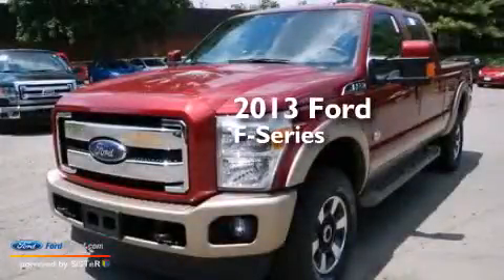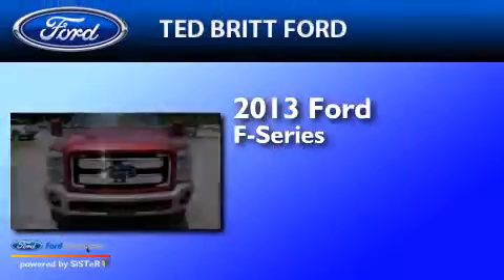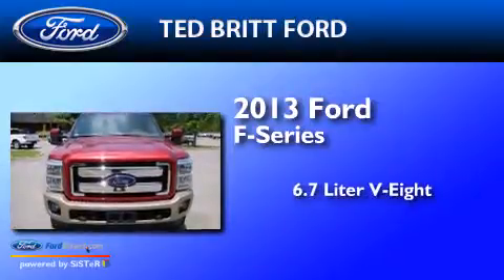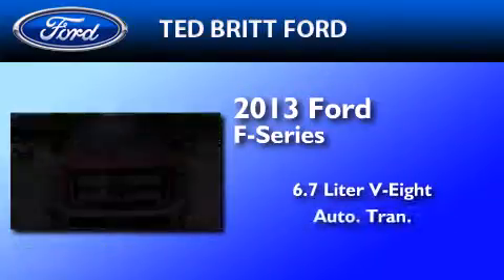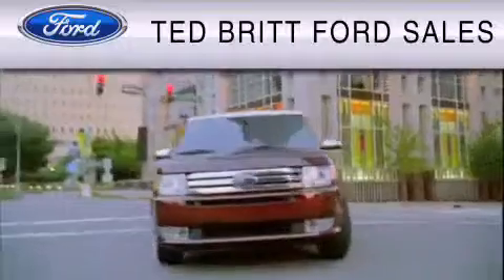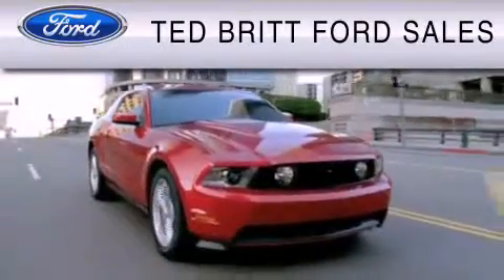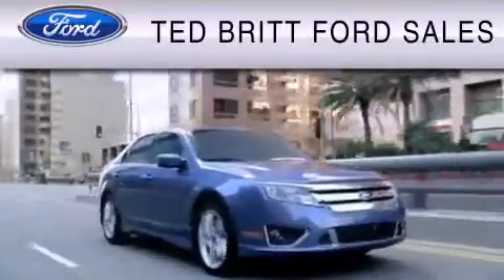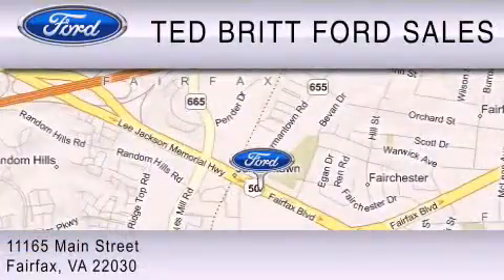2013 Ford Ford F-Series. Fairfax VA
We've been honored to serve the Fairfax VA area , we promise that your experience at our dealership will exceed your expectations ! Year : 2013 Make : Ford Model : Ford F-Series. Engine : 6.7L V8 32V DDI OHV TURBO DIESEL Trans . : 6-SPEED AUTOMATIC Exterior : VERMILLION RED Interior : BLACK Ted Britt Ford Main Street Fairfax , VA 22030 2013 Ford Ford F-Series. Fairfax VA